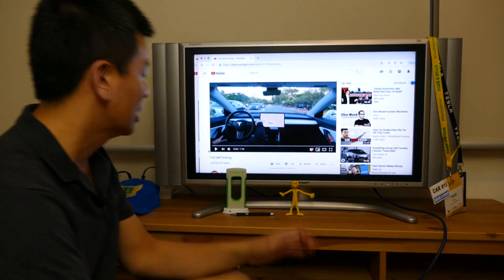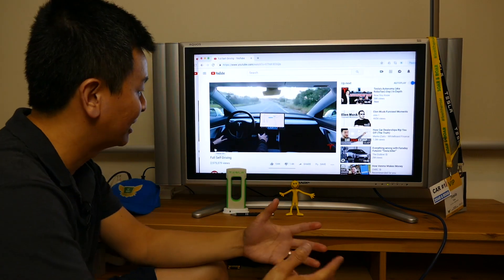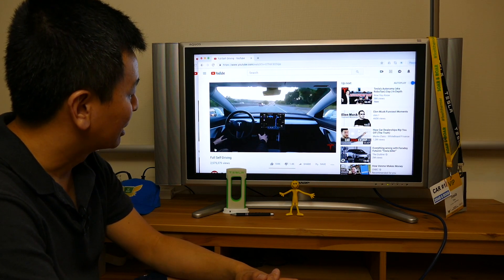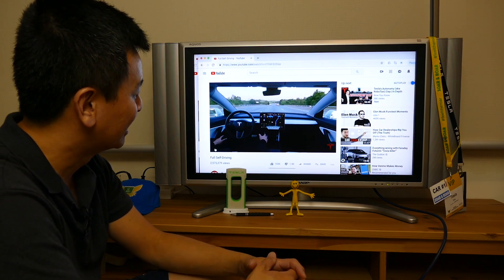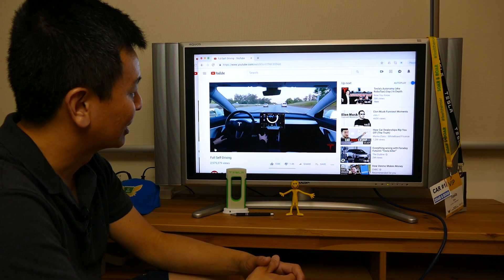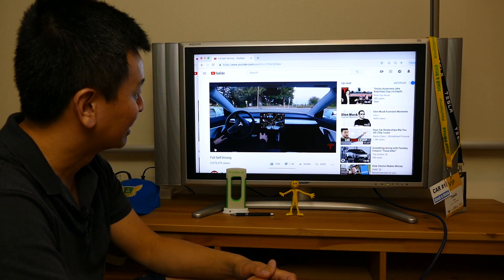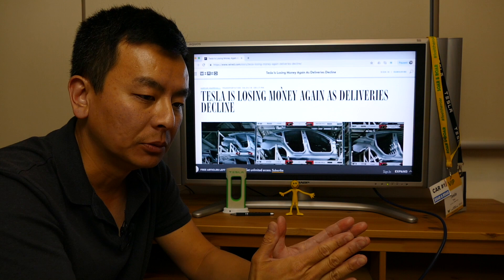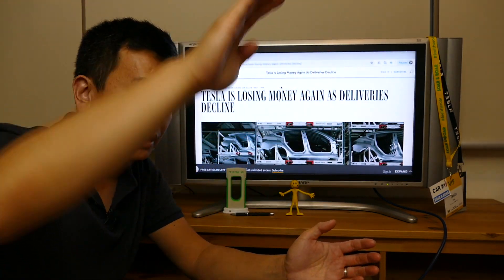The Nightly Charge Episode 3 | Ludicrous Feed | Tesla Tom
Tesla Tom wraps up the daily EV news on the Nightly Charge.  Topics include:  Full Self Driving Video Reaction, Tesla Autonomy Day, Model S fire in Shanghai and Tesla posts a loss in Q1 2019.

RoadsterDownUnder Pledge: I do solemnly promise, should I win a Roadster 2020 in Tesla’s new referral program, to list this vehicle on an electric car sharing platform to allow all Australians an opportunity to drive this magnificent car as part of a greater effort to bring the electric vehicle to this great nation. RoadsterDownUnder.

Happy Charging!

Send me your pics/vids of how you are living the 'sustainable life' and I will include them in an upcoming Ludicrous Feed video :) TT

Ludicrous Feed is a Sydney-based YouTube channel showing daily life as an Australian family with an electric vehicle. Tom provides straightforward candid insights into key issues around EV adoption such as vehicle range, charging infrastructure and road trip planning.

The channel started in 2018 after Tom purchased his Tesla Model S. The weekly live stream provides an opportunity for audience members to engage with others from the EV community as well as to stay up to date with the latest industry news.